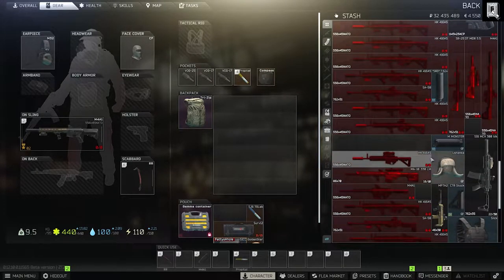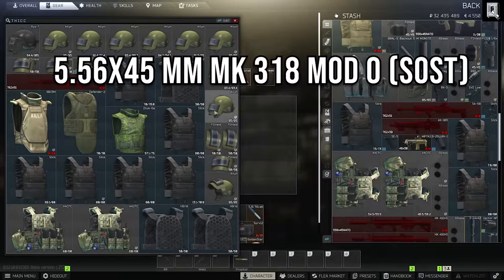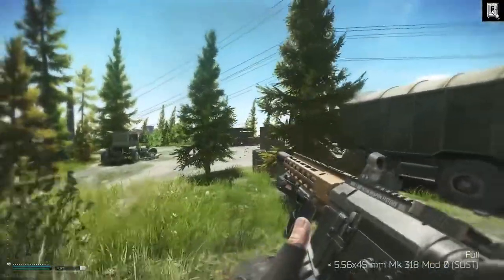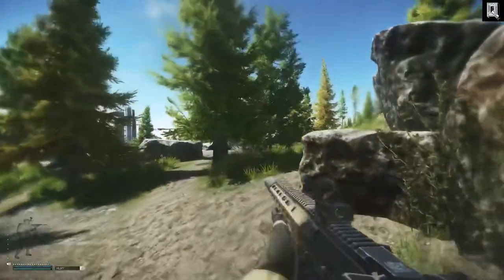Tested Out The 5.56x45mm Mk 318 Mod 0 (SOST) Ammo In EFT - Escape From Tarkov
Hey guys! Just decided to do a short video this time. Basically it's a short clip of me testing out the new 5.56x45 mm Mk 318 Mod 0 (SOST) ammo in an actual raid in Escape From Tarkov. At the time no one had stats on the new ammo so I decided to take it for a test drive and see what it was like against actual players. This video wasn't anything serious it was more that I wanted to give the ammo a go for a laugh. You will see by the end of the video what I think of the new ammo. Cheers for watching and enjoy the video! :)

*NOTE* Just remember at the time that this footage was taken no one had any stats or information about the new ammo that came out in that patch. Which was why I decided to give it a go in a raid to see for myself.

Howdy! This is a short highlight video for Escape From Tarkov (EFT) from my twitch live stream. This is the new patch of 0.12.10 PVP action for eft and showcasing some of the struggles and funny moments I ran into when the 0.12.10 patch hit the servers. Enjoy :)

Intro: Fallen Kingdom - SilentCrafter
Outro: The Last - Journey